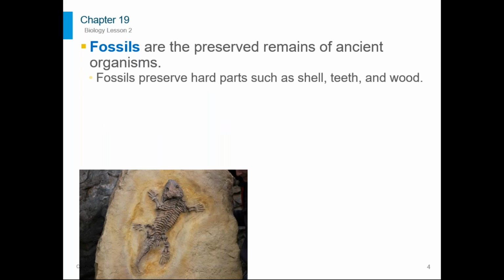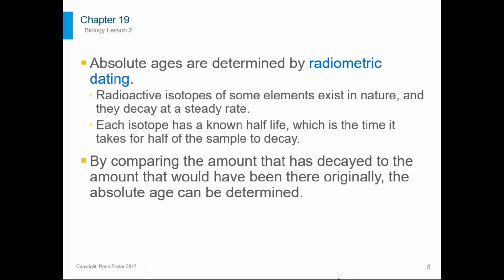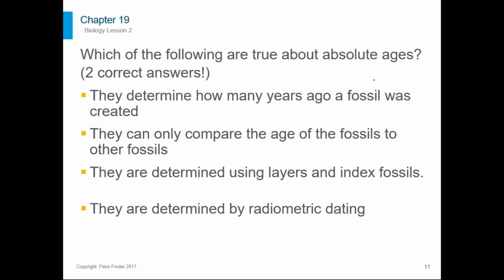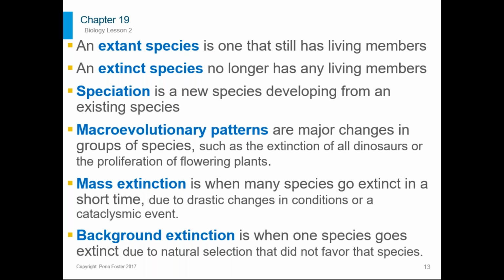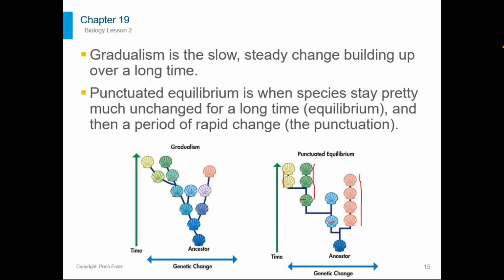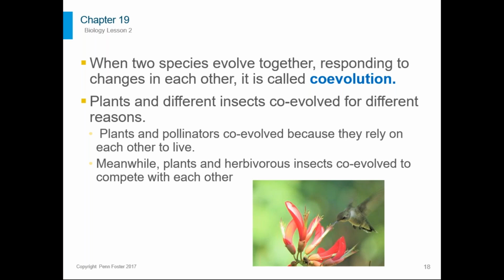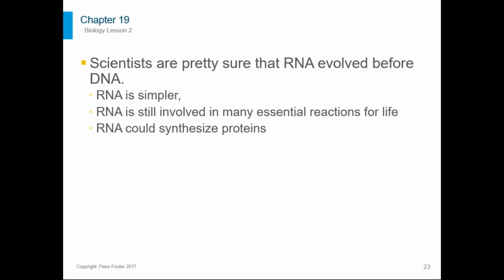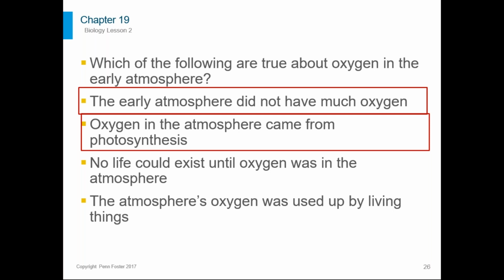Biology Chapter 19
A review of some important concepts from  Chapter 19 of the biology book. These videos do NOT replace the text and do NOT cover absolutely everything on the test.  Here are some more resources for Chapter 19: